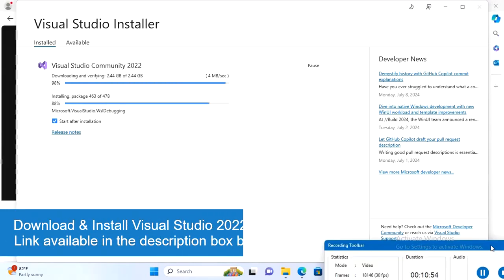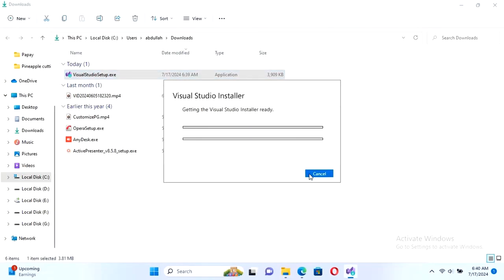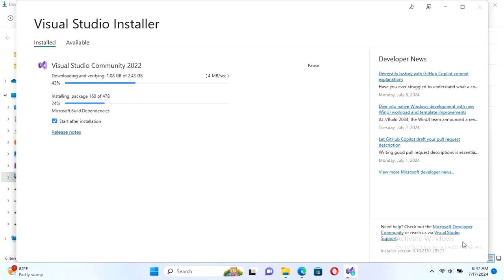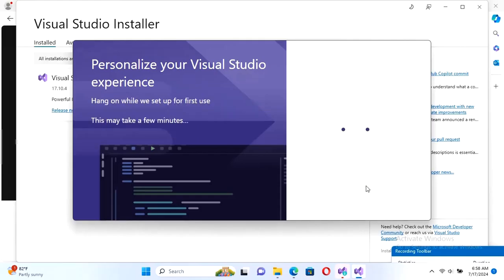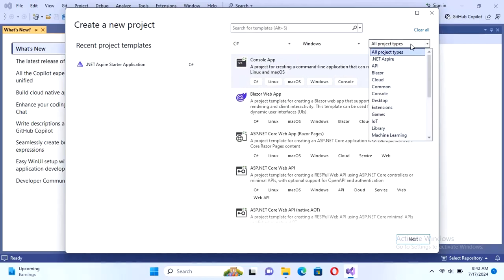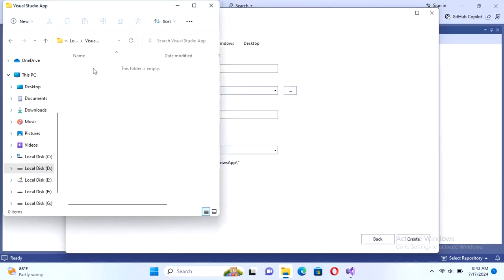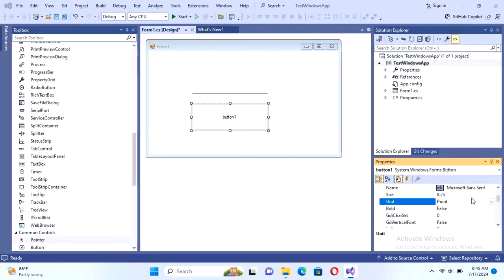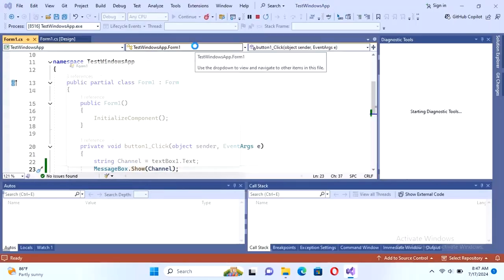Download Visual Studio 2022 | Install Visual Studio 2022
Learn how to download Visual Studio 2022 and install Visual Studio 2022 with this step-by-step guide. Whether you are a beginner or an experienced developer, this tutorial will walk you through the process of installing Visual Studio 2022 on your computer.
First, head over to the official Visual Studio website. You can find the download link.
Click on the download button to get started. Once the download is complete, open the installer. You'll be prompted to choose the workloads you want to install. Select the workloads that best suit your needs, whether it's for web development.

Follow along and get ready to start coding in no time!

More Tags